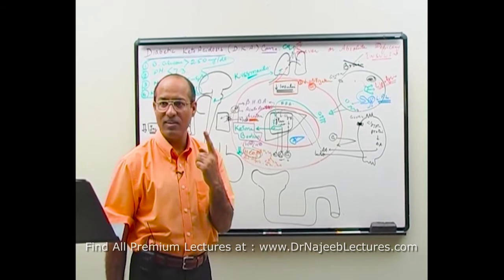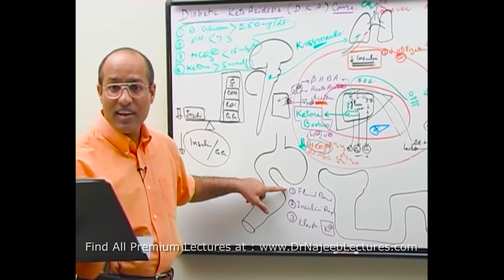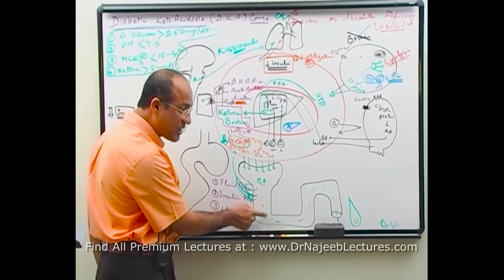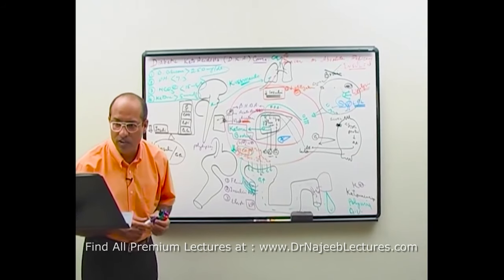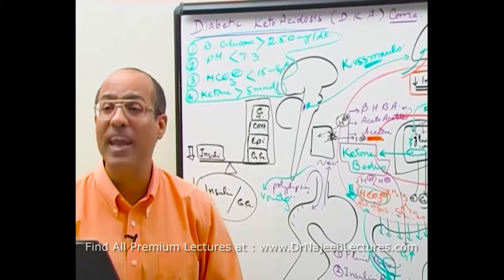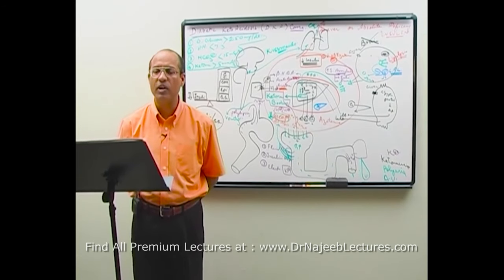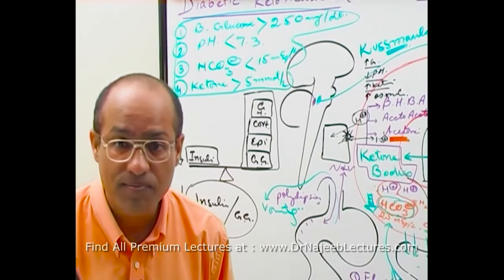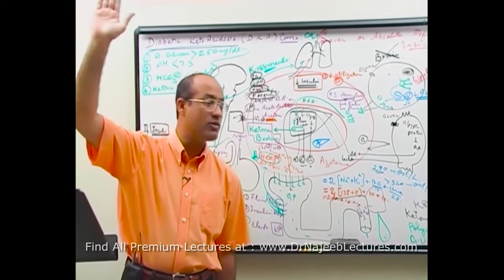Diabetic Ketoacidosis | Management | Treatment | Part 2 💉🩸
1. More than 1000+ Medical Lectures.
2. Basic Medical Sciences & Clinical Medicine.
3. Mobile-friendly interface with android and iOS apps.
5. Download option for offline video playback.
6. Fanatic customer support and that's 24/7.
7. Fast video playback option to learn faster.
8. Trusted by over 2M+ students in 190 countries.

00:00:00 Principles of DKA management
00:03:58 Priorities in management
00:06:01 Fluid level in body, polyuria, ketonuria, glycosuria, polydipsia,
00:18:30 Renal azotemia
00:20:02 Features of body fluid deprivation
00:21:26 CNS depression in DKA
00:24:43 How to measure osmolarity in DKA
00:27:23 Anion gap in DKA
00:44:27 DKA patient and Infection

Diabetic ketoacidosis (DKA) is a serious complication of diabetes that can be life-threatening. DKA is most common among people with type 1 diabetes. People with type 2 diabetes can also develop DKA.

DKA develops when your body doesn’t have enough insulin to allow blood sugar into your cells for use as energy. Instead, your liver breaks down fat for fuel, a process that produces acids called ketones. When too many ketones are produced too fast, they can build up to dangerous levels in your body.

Read on to learn more about DKA, how you can prevent DKA, and how to treat it if needed.

DKA Signs and Symptoms
DKA usually develops slowly. Early symptoms include:

Being very thirsty.
Urinating a lot more than usual.
If untreated, more severe symptoms can appear quickly, such as:

Fast, deep breathing.
Dry skin and mouth.
Flushed face.
Fruity-smelling breath.
Headache.
Muscle stiffness or aches.
Being very tired.
Nausea and vomiting.
Stomach pain.
Sometimes DKA is the first sign of diabetes in people who haven’t yet been diagnosed.

Causes of DKA
Very high blood sugar and low insulin levels lead to DKA. The two most common causes are:

Illness. When you get sick, you may not be able to eat or drink as much as usual, which can make blood sugar levels hard to manage.
Missing insulin shots, a clogged insulin pump, or the wrong insulin dose.
Other causes of DKA include:

Heart attack or stroke.
Physical injury, such as from a car accident.
Alcohol or drug use.
Certain medicines, such as some diuretics (water pills) and corticosteroids (used to treat inflammation in the body).